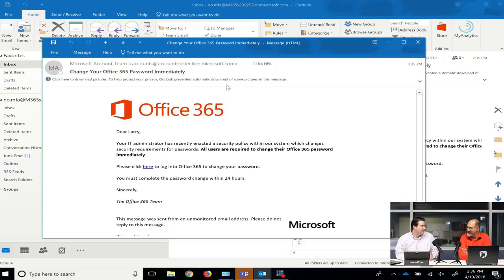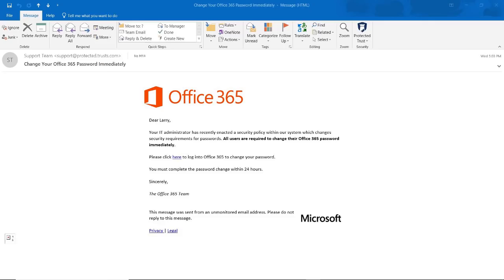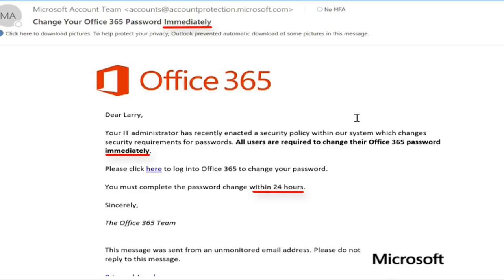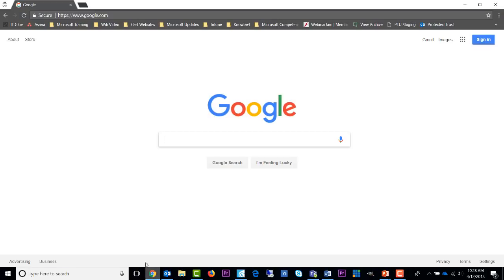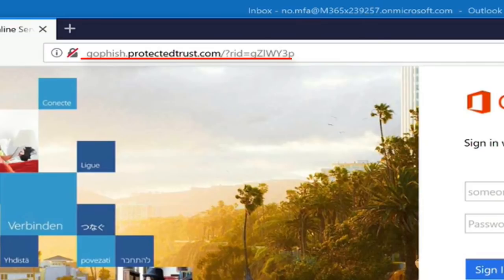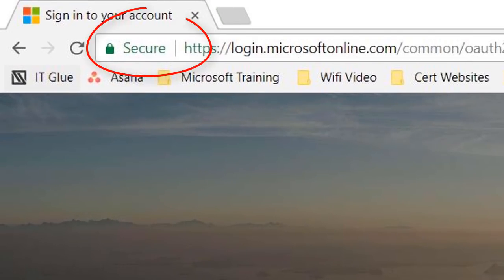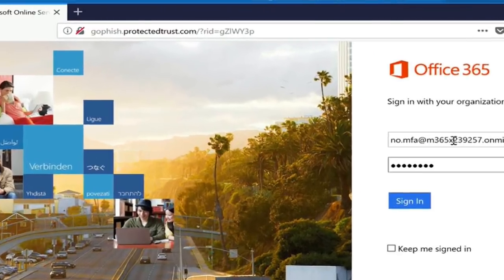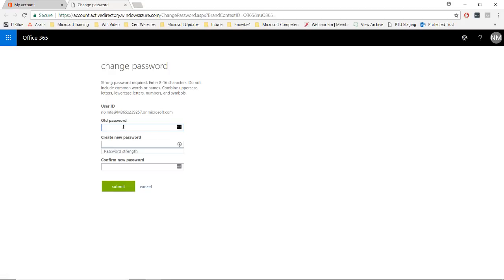Phishing Red Flags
The 9 Red Flags to watch out for when opening email.